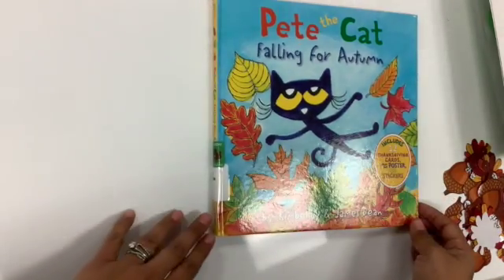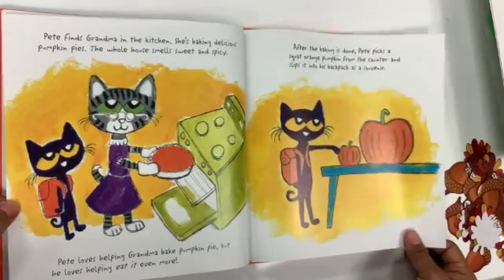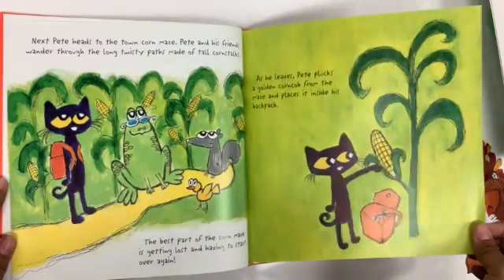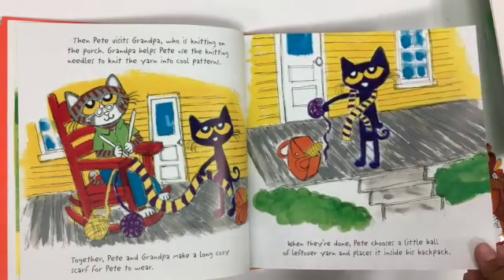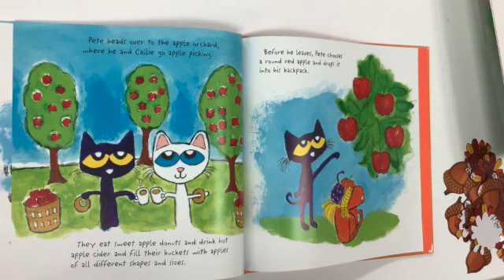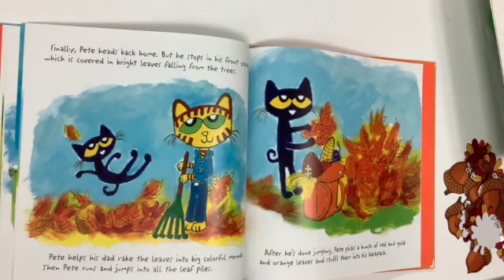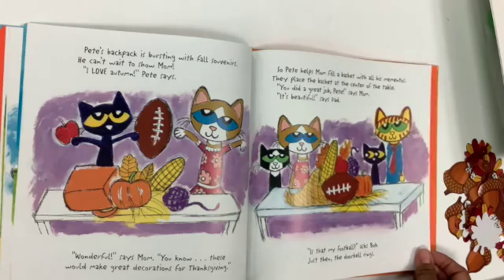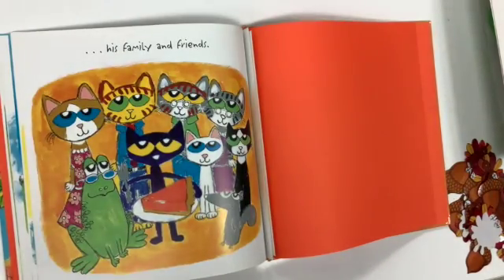PeteTheCatFallread aloud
This video is about PeteTheCatFallread aloud